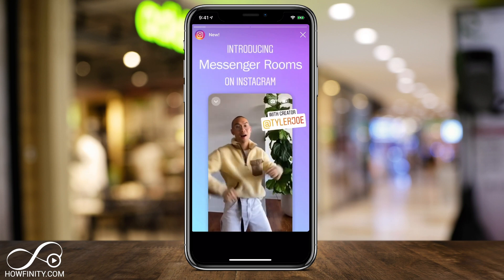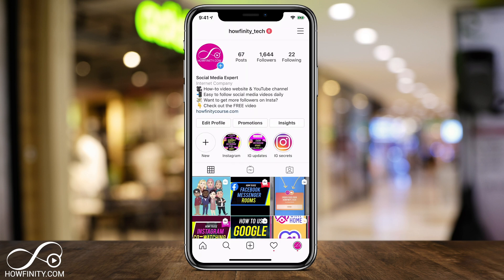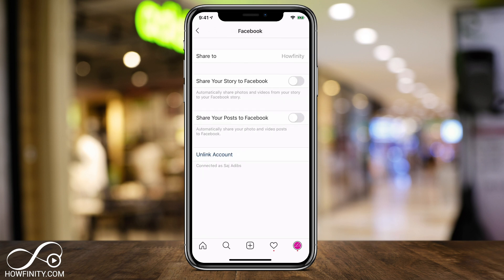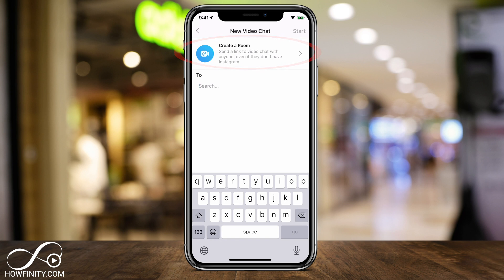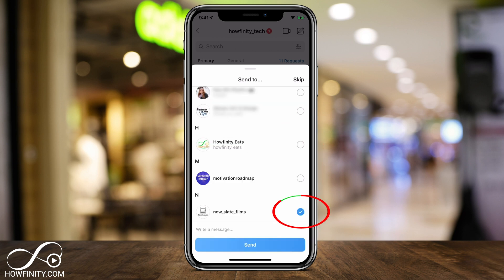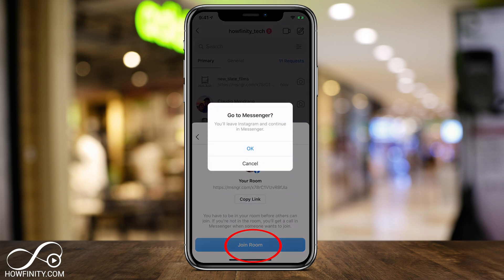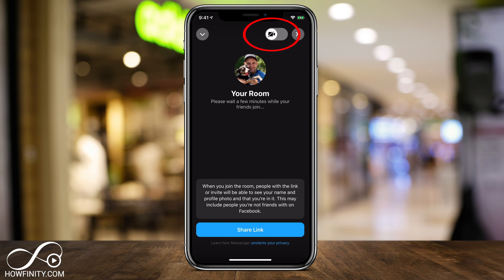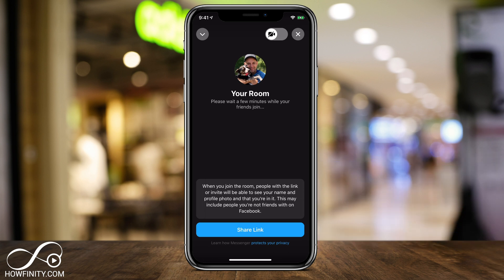How to Use Messenger Rooms on Instagram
Messenger Rooms can now be created right inside of Instagram.

You can invite up to 50 people into a room and video chat with them right now.

Facebook rolled out messenger rooms earlier this month on the Facebook app and the Messenger app and now it is available inside the Instagram app.

Messenger Rooms is an easy video chat and video call option anyone can use and you don't need a Facebook or Instagram account to join a room.

To access it, navigate to the home page on Instagram, and follow these steps.

1. Press the direct message (airplane icon).

2. On this page, you can click the video chat icon.

3. Choose, Create a room on top.  If you don't see this, update your Instagram app.  If you still don't see it, you need to connect your Facebook account to your Instagram account.

4. The meeting room is now set up.  Invite the people you want to the meeting room.  You will also get a link that you can use to invite people to your room.

5. Instagram will open that Messenger room you just set up inside of the Messenger app.